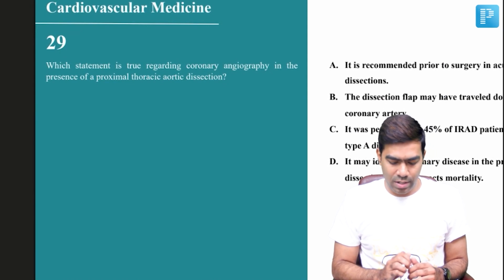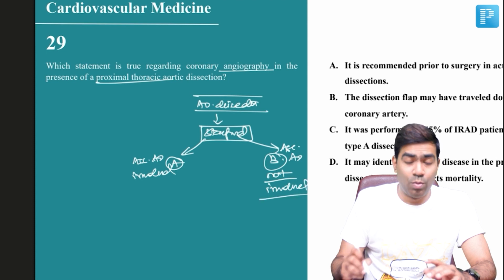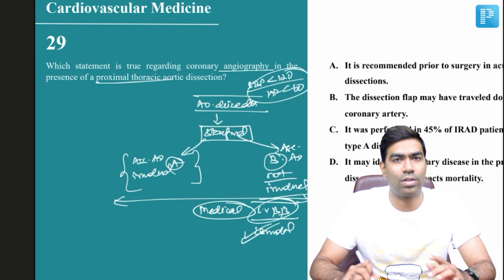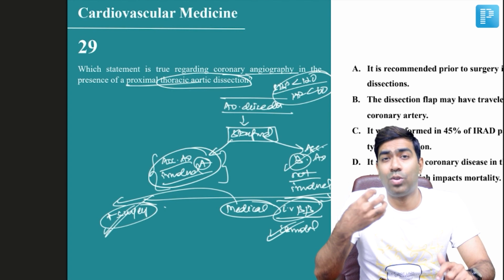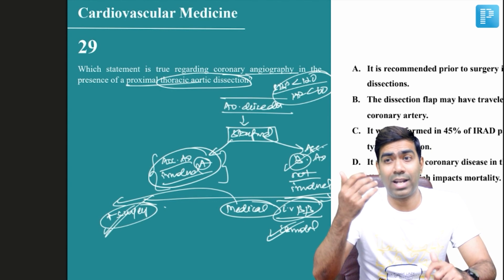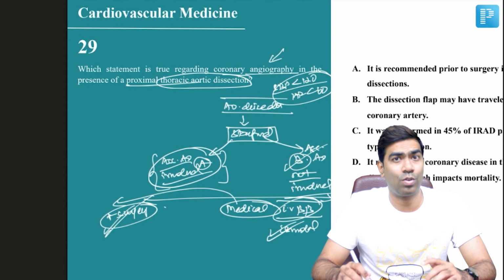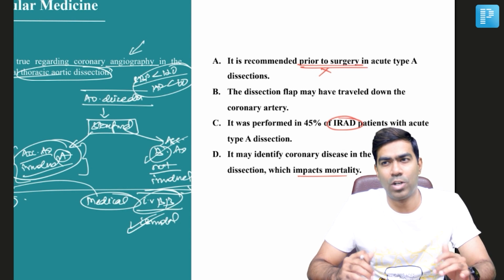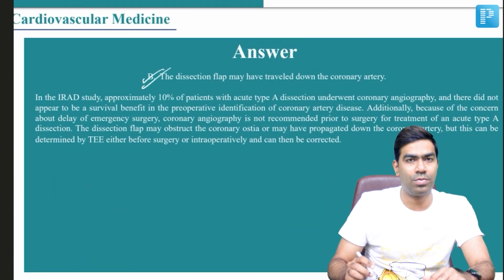Cardiovascular Medicine - Aortic Dissection by Dr. Dilip Kumar - PrepLadder [NEET SS]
In this video, watch Dr. Dilip Kumar deliver an elaborate lecture on Cardiovascular Medicine - Aortic Dissection  to help in the preparation of Super Speciality in Cardiovascular Medicine.